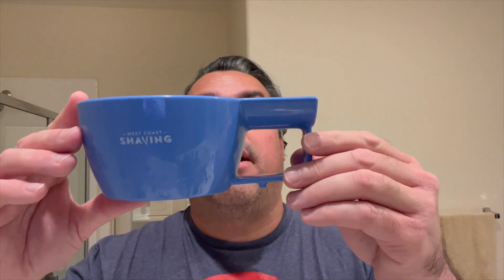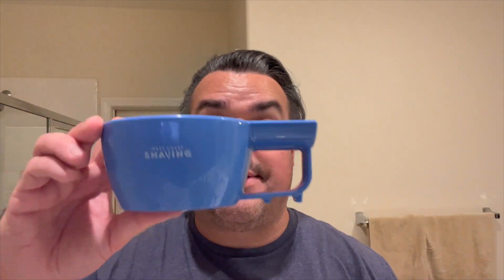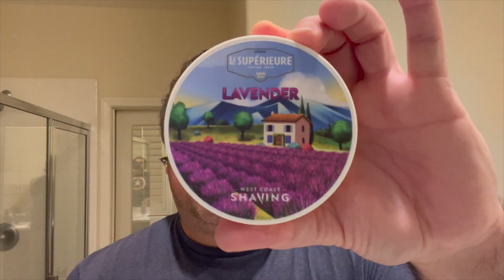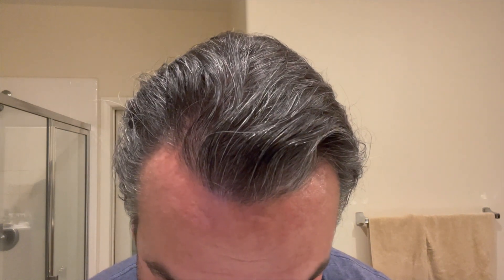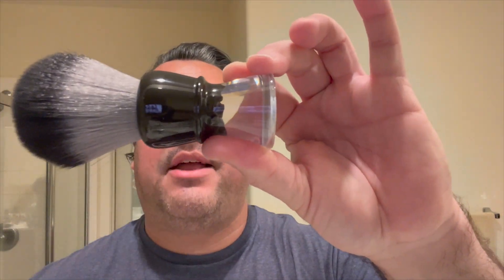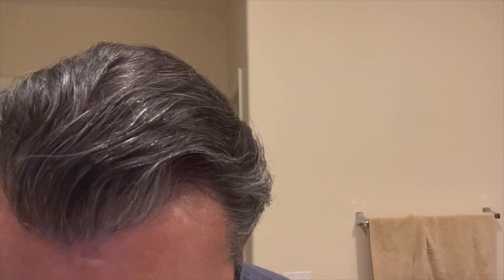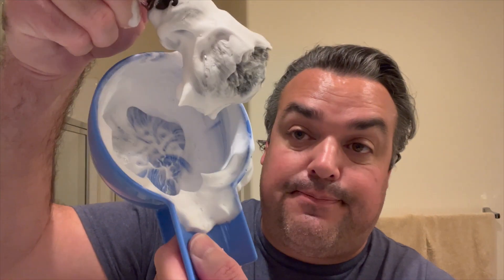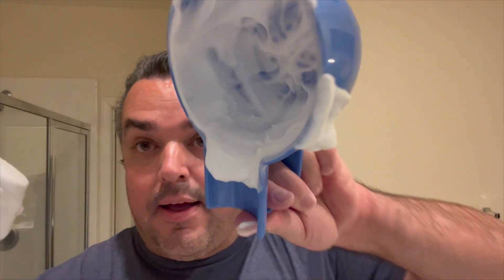West Coast Shaving Unbreakable Lather Bowl | The Daily Shave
West Coast Shaving Unbreakable Lather Bowl, Blue

Whip up a lather with West Coast Shaving. We are all about bringing you goods that will help make your classic wet shave a joy rather than a daily chore.

If you love the joy of creating a rich, dense, voluminous lather, then check out our lather bowl. Loaded your shaving brush with shaving cream or shaving soap and then bring it to your unbreakable bowl to whip up your froth. The bowl is deep enough to hold in the lather with ridges on the bottom to help aerate your soap/cream to create the froth you need.

The handle doubles as a handy brush rest as well; so you can shave freely as your lather awaits another pass. The blue is a pop of color for your shaving den as well as a nice receptacle for holding your tools once they are dry.